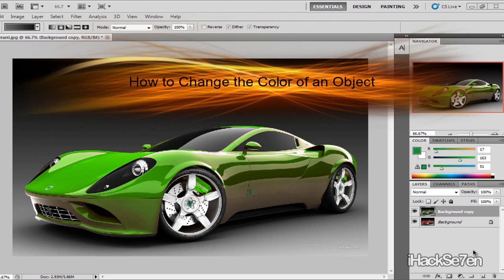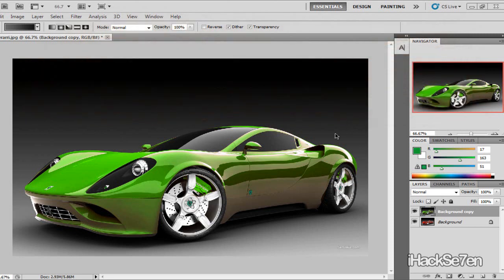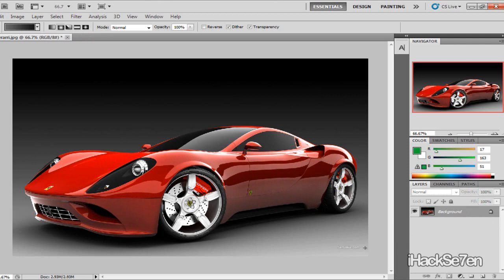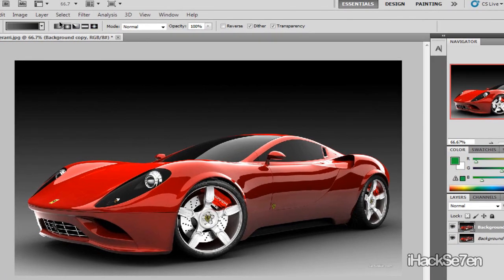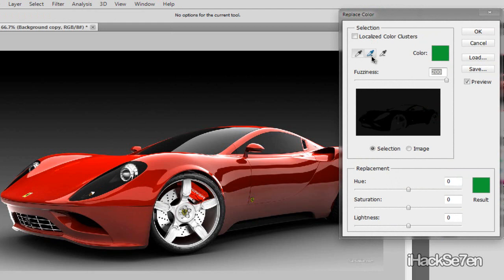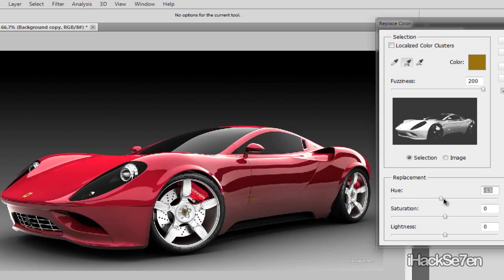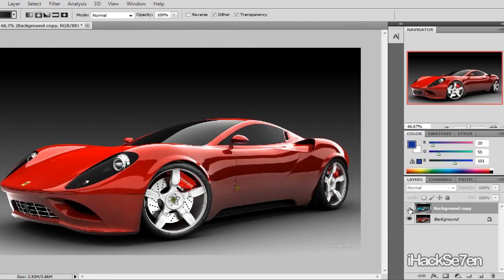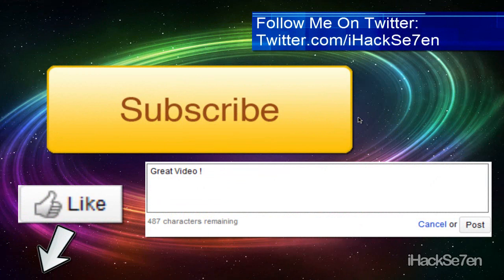Photoshop Tutorial: How to Change the Color of an Object (HD)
Photoshop: How to Change the Color of an Object

In this photoshop tutorial will show you how to change the color of an object !